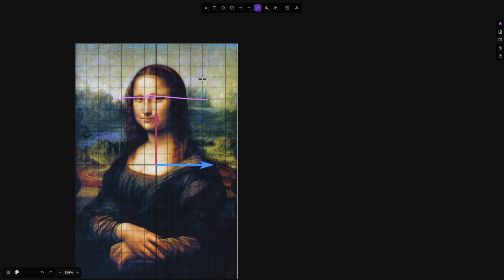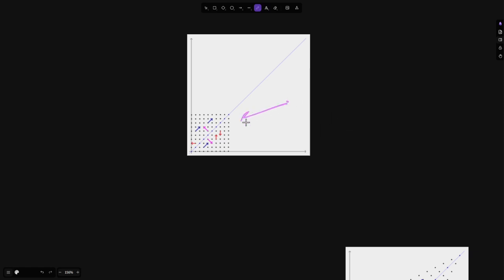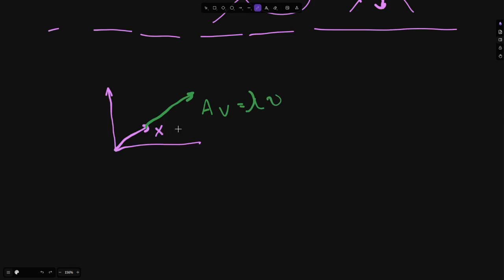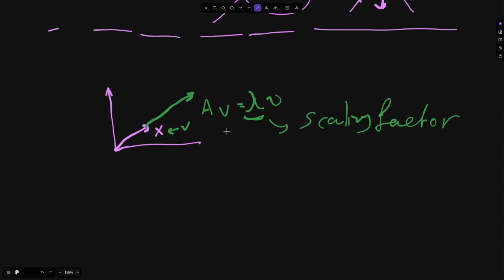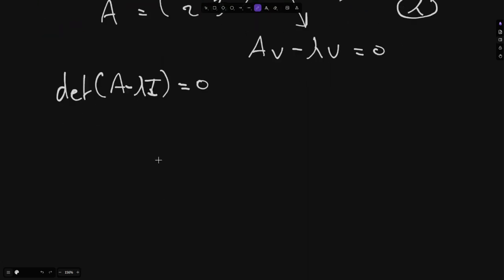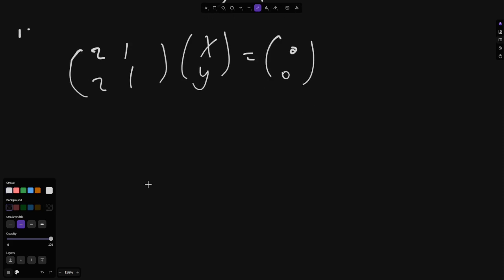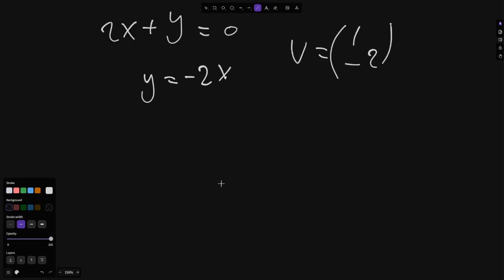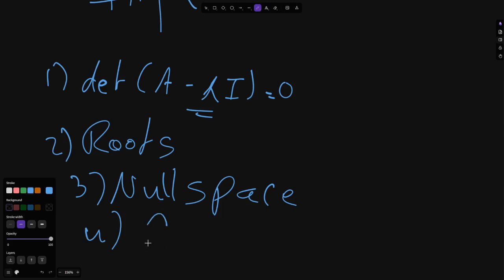Eigenvalues and Eigenvectors: Intuition + Calculation Steps (Pen & Paper)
Confused by Eigenvalues and Eigenvectors? You aren't alone. Most textbooks jump straight into matrix multiplication without explaining what these numbers actually represent.

In this video, I break down the geometric intuition behind Eigenvectors using a simple "Pen & Paper" visualization. We'll look at the "Fixed Line" concept, and then walk through a complete step-by-step example of how to calculate them for a 2x2 matrix.

0:00 - The "Fixed Line" Visualization (Geometric Intuition)
1:30 - What the Equation Ax = λx Actually Means
4:30 - Step 1: Setting up the Characteristic Equation
5:45 - Step 2: Finding the Eigenvalues (Solving the Determinant)
7:20 - Step 3: Finding the Eigenvectors (The Null Space)
9:00 - Real World Applications (Image Compression & PCA)
10:30 - Summary & Cheat Sheet

Geometric Meaning: Understanding how matrices transform space and which vectors stay on their original span.The Equation: Decoding $A\mathbf{x} = \lambda\mathbf{x}$.Calculation: How to find the determinant, solve the quadratic characteristic equation, and substitute back to find the vectors.Applications: Briefly touching on Principal Component Analysis (PCA) and stability in engineering